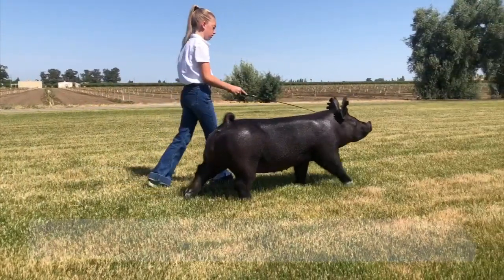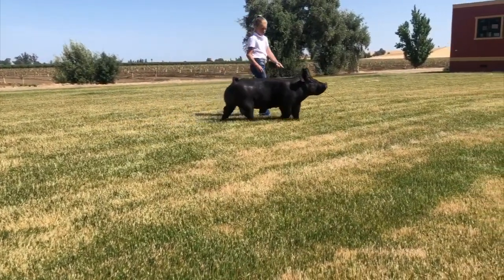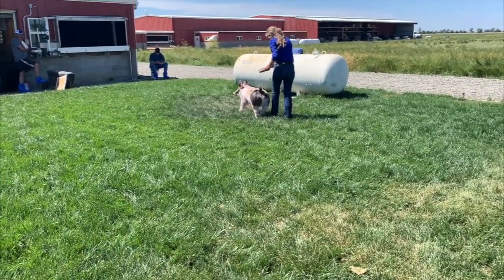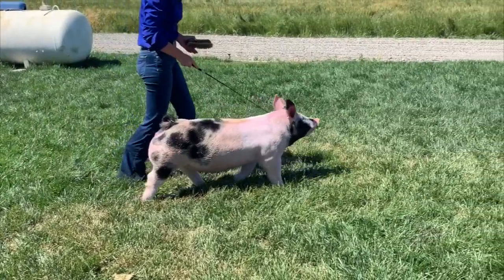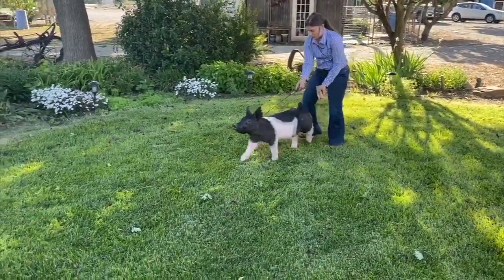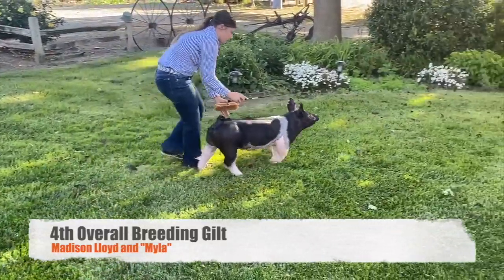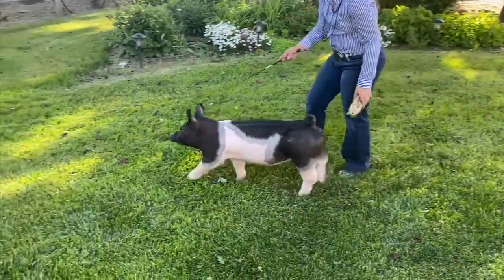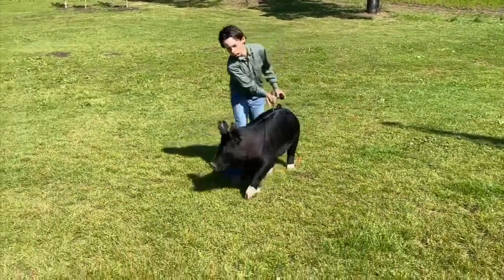2020 Butte Stock Show - Breeding Gilts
Champion: Makenze Boyce
Reserve/Champion NSV: Paige Vierra
3rd Overall/Reserve NSV: Brenden Johnson
4th Overall: Madison Lloyd
5th Overall: Justin Maraviglia